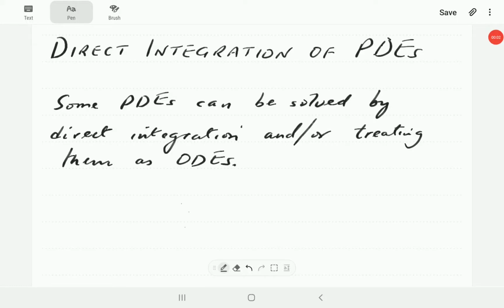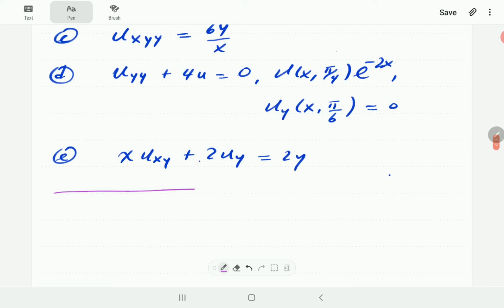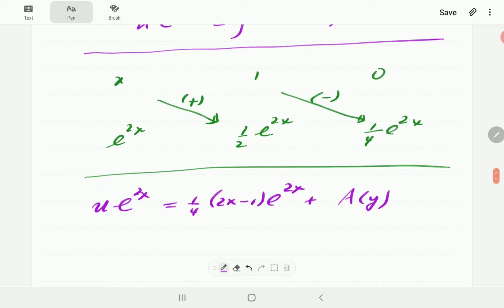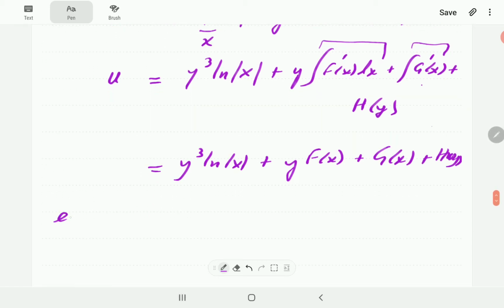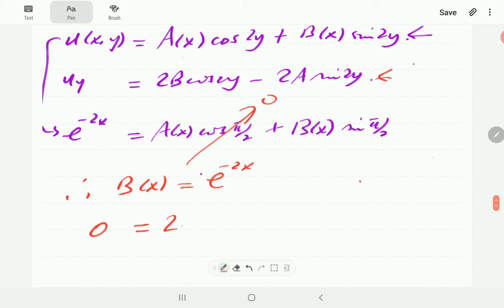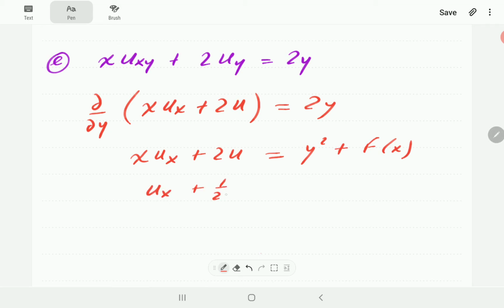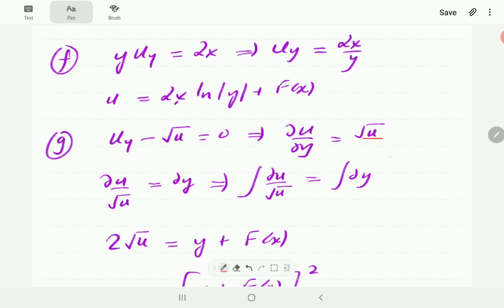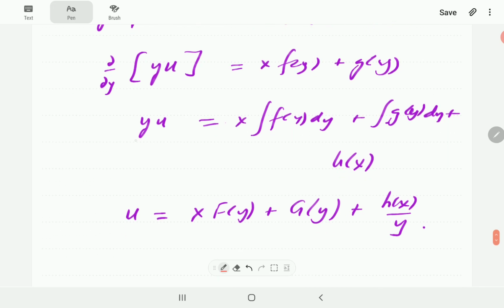Direct Integration of PDEs